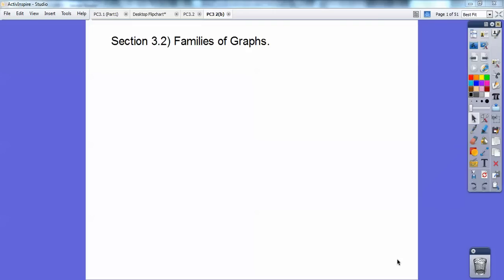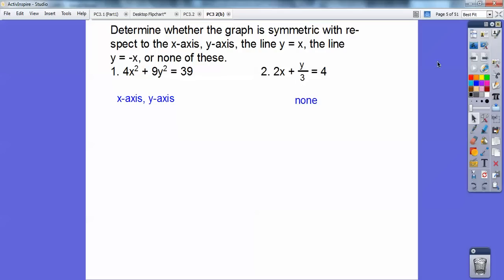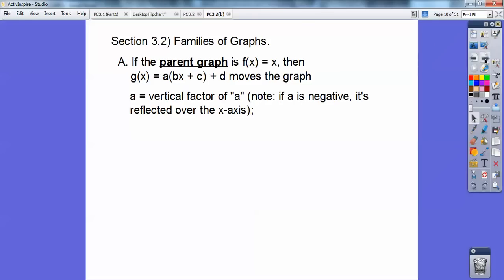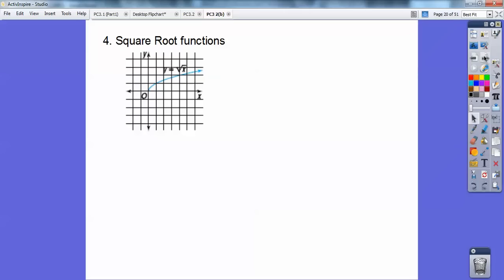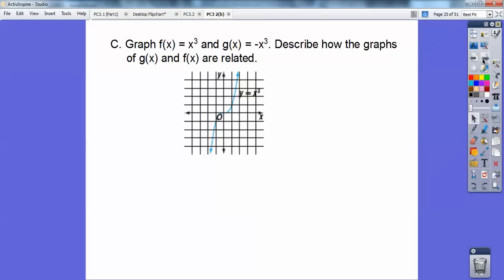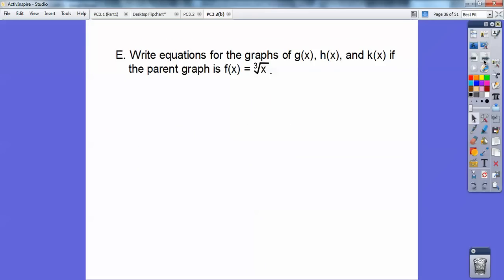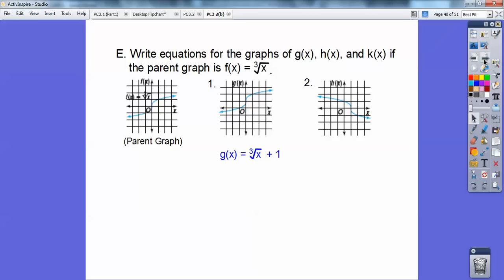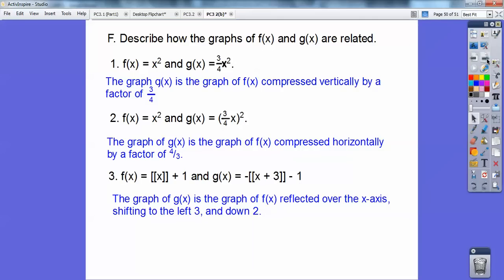Families of Graphs - Section 3.2 (Part 1)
This Precalculus video shows you Parent Graphs, and how they are moved vertically horzontally, up, down, and more. You will see a general rule of what numbers move the graph were. The homework is page 143, #'s13-27 odds, 28-30 all.